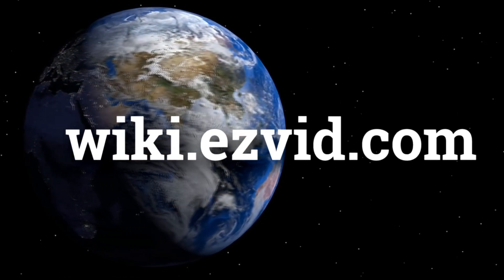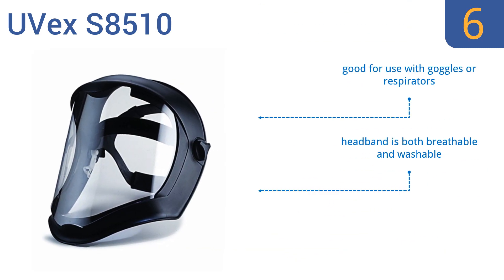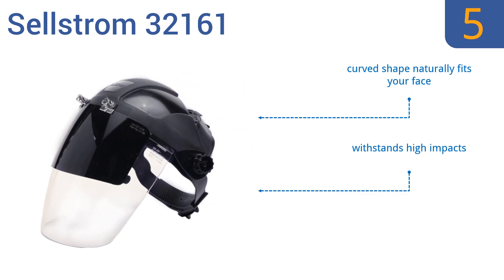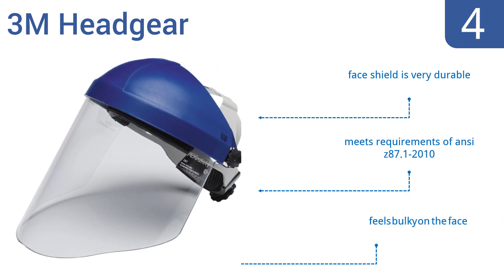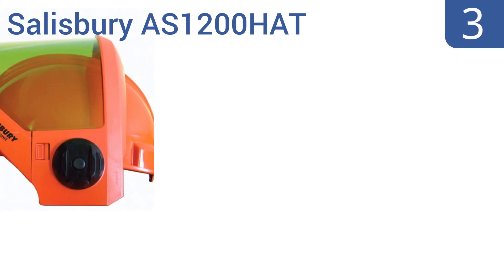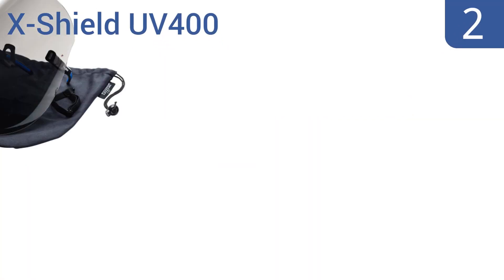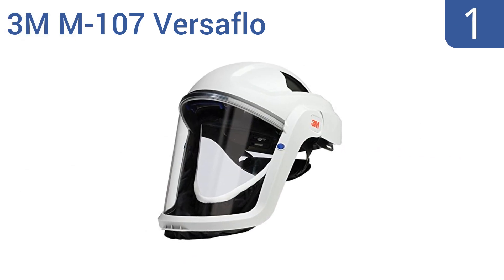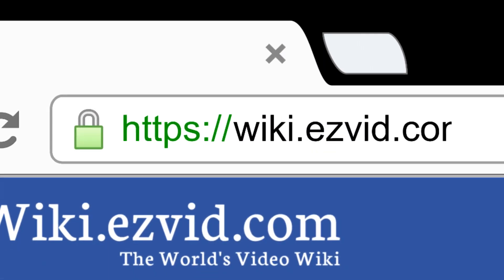6 Best Face Shields 2016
Face Shields Reviewed In This Wiki:
UVex S8510
Sellstrom 32161
3M Headgear
Salisbury AS1200HAT
X-Shield UV400
3M M-107 Versaflo